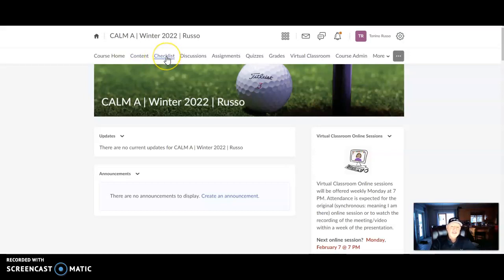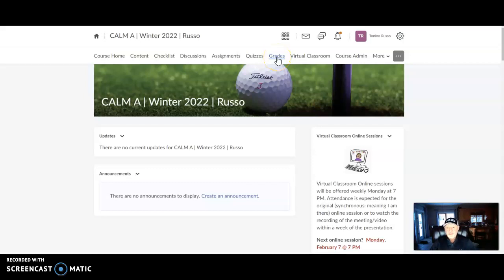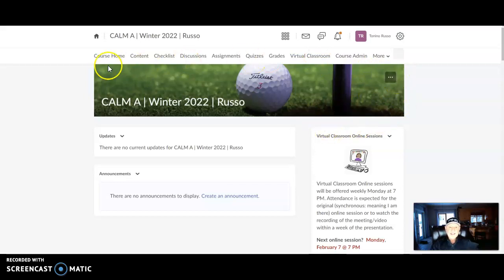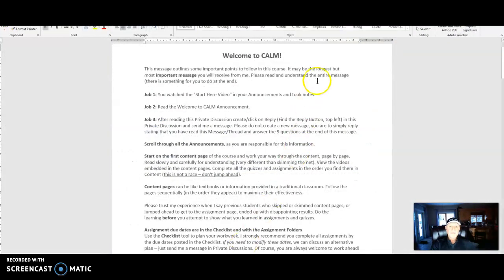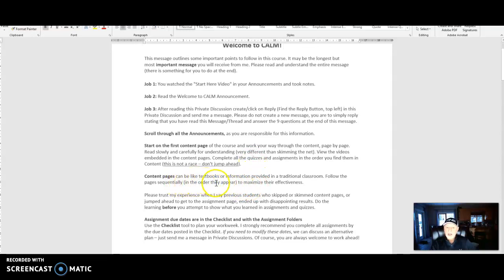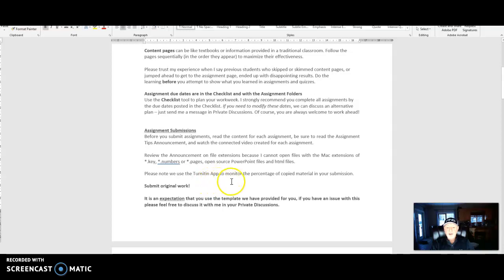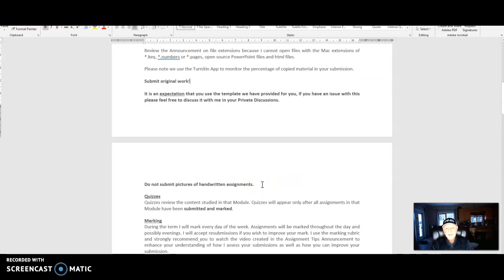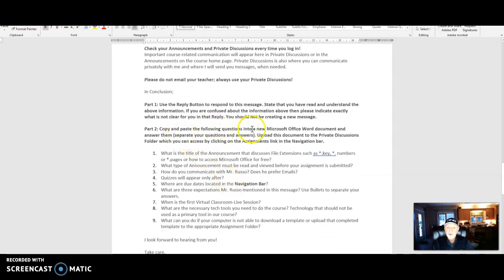Welcome to CALM